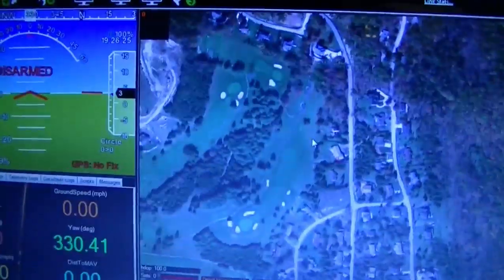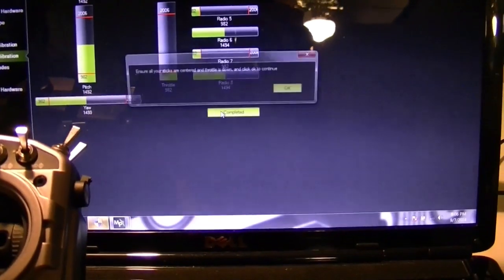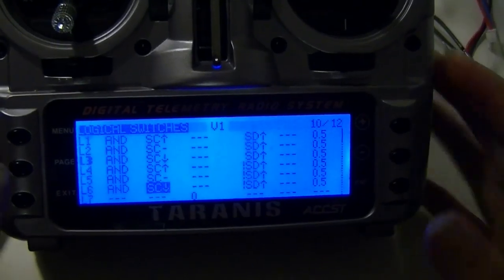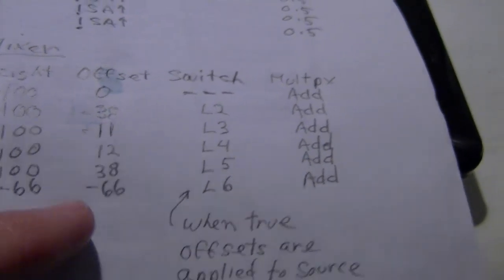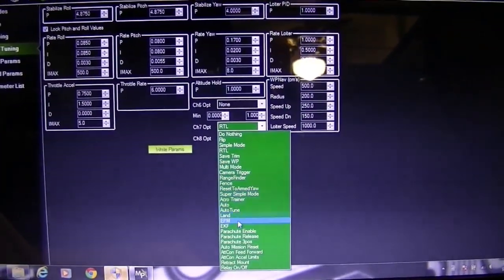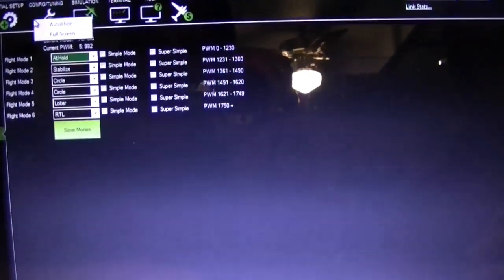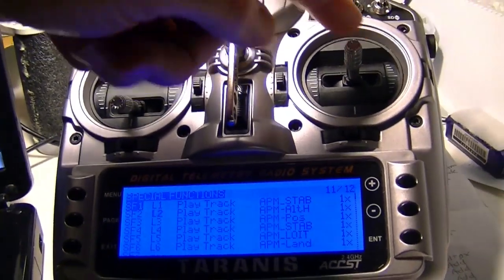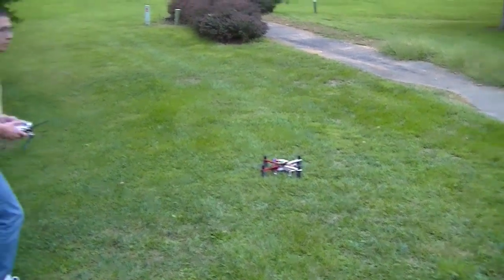PixHawk Quad Build - Setup 6 Flight Modes on FrSky Taranis for APM or Pixhawk Flight controllers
I realize the close-ups of the Taranis screen are shaky and out of focus at times but maybe it will still be handy for setting up the six flight mode switches for the PixHawk or APM..
I have included a copy of my Taranis programming sheet on the 6 flight modes and panic switch seen in the video (Used channel 6 for APM but 5 on the PixHawk).